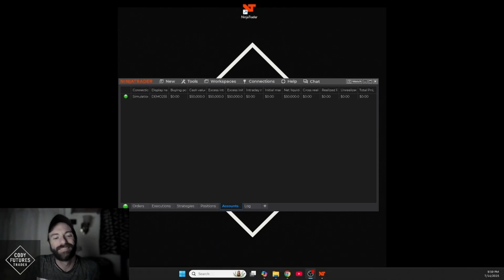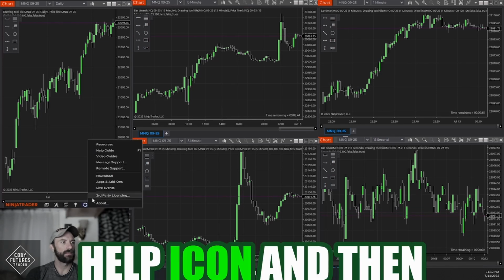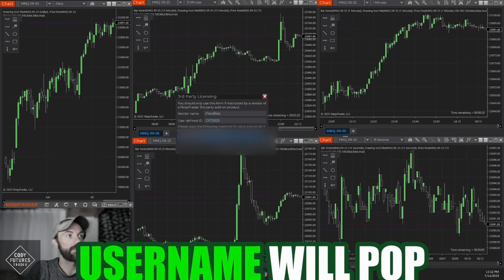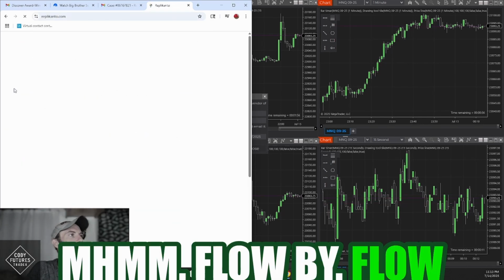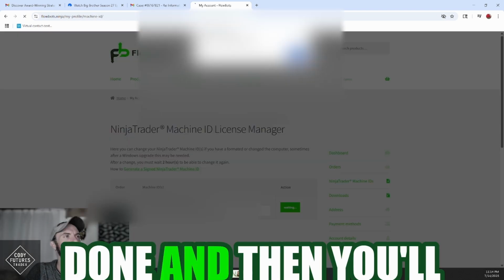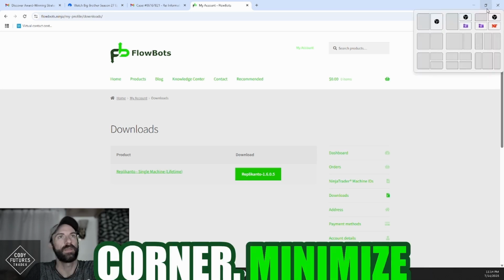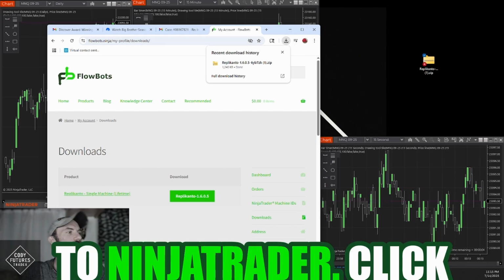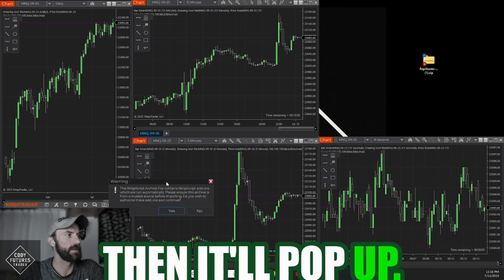𝗘𝗽𝗶𝘀𝗼𝗱𝗲 𝟯- 𝗥𝗲𝗽𝗹𝗶𝗸𝗮𝗻𝘁𝗼 𝗦𝗲𝘁𝘂𝗽: 𝗔𝗳𝘁𝗲𝗿 𝗧𝗵𝗲 𝗦𝘆𝗻𝗰 𝗦𝘁𝗼𝗿𝗺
𝗪𝗵𝗮𝘁’𝘀 𝗜𝗻𝘀𝗶𝗱𝗲 – 𝗘𝗽 𝟯: 𝗥𝗲𝗽𝗹𝗶𝗸𝗮𝗻𝘁𝗼 𝗦𝗲𝘁𝘂𝗽 (𝗔𝗳𝘁𝗲𝗿 𝘁𝗵𝗲 𝗦𝘆𝗻𝗰 𝗦𝘁𝗼𝗿𝗺)
With OneDrive finally out of the way, it’s time to build the real backbone of my trading flow: Replikanto. In this episode, I walk through the setup process, explain how it connects to NinjaTrader.

It’s not flashy—but it’s foundational. And yes, the storm may be over, but the Replikanto sound still lingers...

Easter egg hunters: you're not gonna find it here...

Need help with your own setup drama? Drop a question—I answer them live.

This channel is for educational and entertainment purposes only. I am not a financial advisor, and nothing presented should be considered financial advice. Trading involves risk—know your limits and trade with purpose.